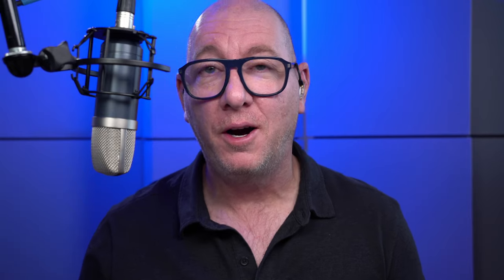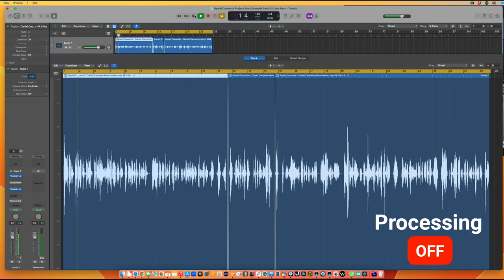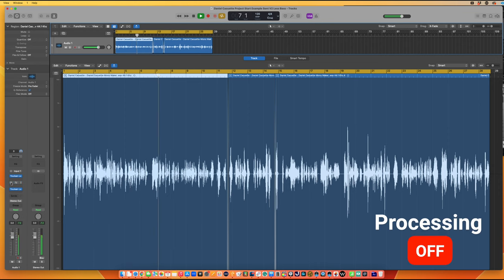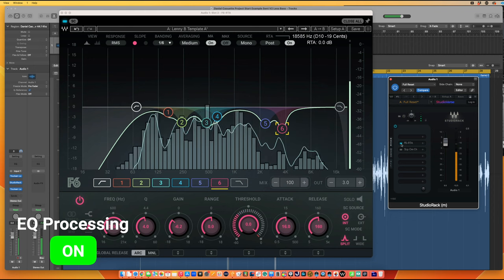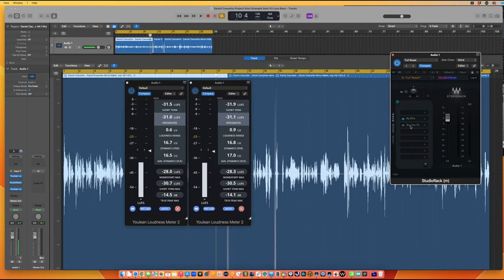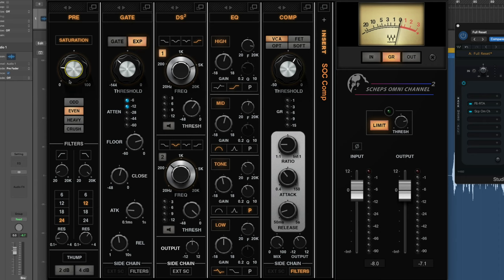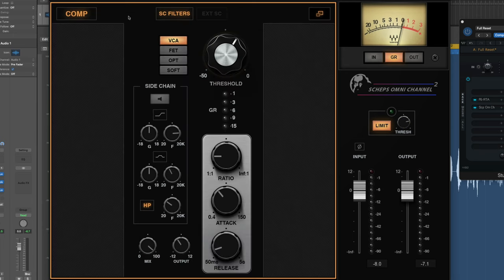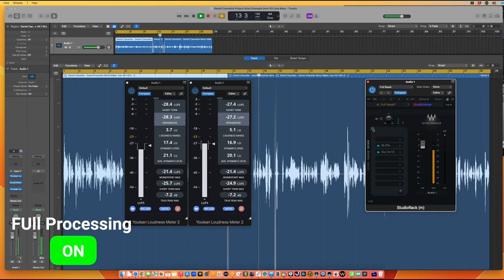The Best Acoustic Treatment For Voice-Over: This Is What It Sounds Like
Excellent Voice-over recording quality is not easy to achieve, especially when recording in your home studio. There are several essential items that you need if you want to acquire a professional sound. The most essential ingredient you need is the acoustic treatment for your recording space. Many voice-over artists try to work around this with plugins or low-cost solutions. Some of these workarounds will help. But nothing you do will improve the quality of your voice recording more than proper acoustic treatment. It's more important than a microphone, audio interface, microphone preamp, or any type of software. In this video, I feature a voice-over recording submission that is of incredible quality. Because the raw recording is of high quality,  the resulting processed audio is equally or more impressive. The sound of the processed audio with EQ and compression is built on a sturdy foundation. I'll explain how this sound is achieved with proper acoustic treatment and why, as a voice-over artist, you want to strive for it.

Lenny's microphone used in this video: Roswell Mini k87

▬ About Lenny B ▬▬▬▬▬▬▬▬▬▬▬▬
I help content creators make a stronger connection with their audience. Voice-over artists, actors, musicians, and performers worldwide come to me to help improve their production quality, expand their influence, grow their audience, win more auditions, and get more work. Some of the links on this page are links to affiliate websites, and I receive an affiliate commission for any purchases made by you on the affiliate website using such links.